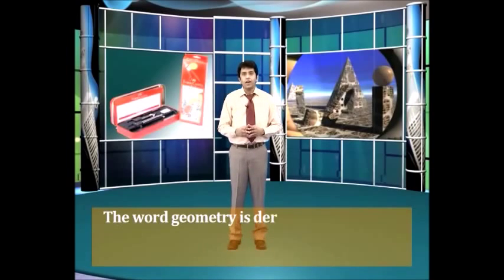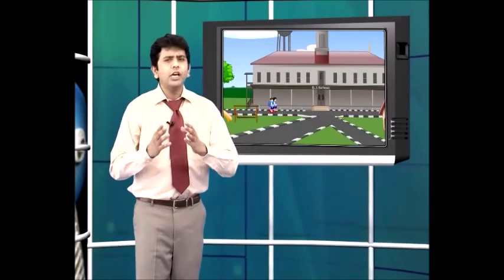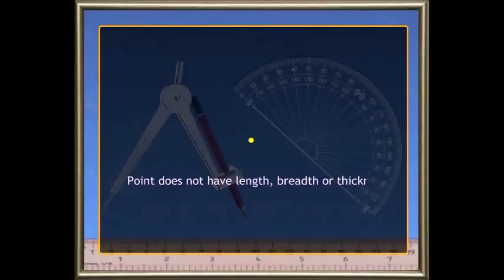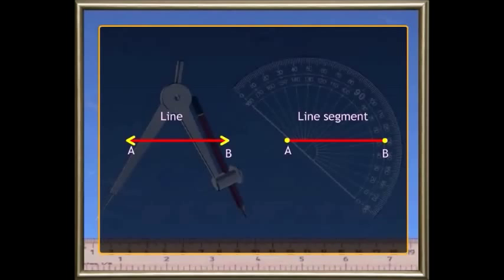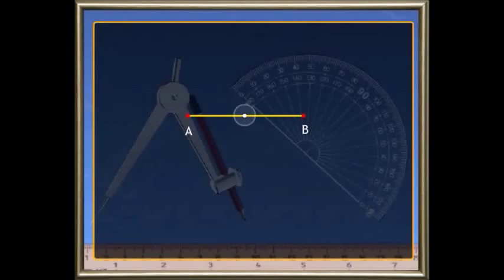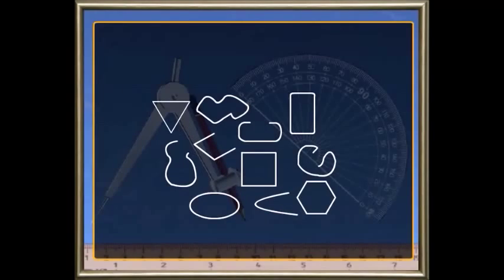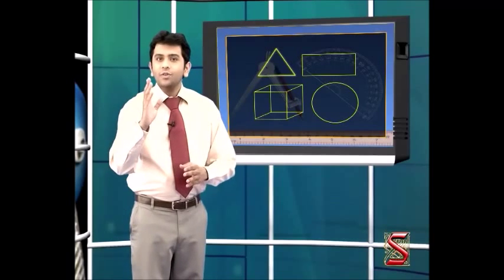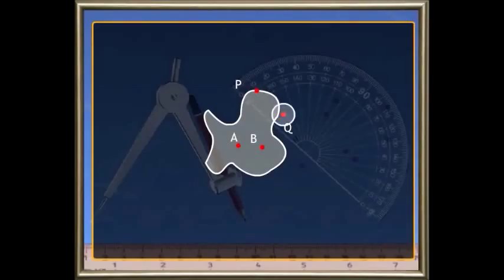Mathematics: Geometry : Relation of Geometry with Real life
Mathematics: FUNDAMENTALS OF GEOMETRY : 6TH CLASS
1. Ecluid, the Greek Mathematician gave scientific shape to Geometry.

2. Collinear Points : Points on the same line are called collinear

points.

3. Simple curved lines : The curved lines that do not intersect

themselves are called simple curved lines.

4. Every simple closed curved line divides a plane into three sets

of points. Those are

i) Set of points on the plane closed curved line.
ii) Set of points in interior of the plane closed line.
iii) Set of points in exterior of the plane closed line.